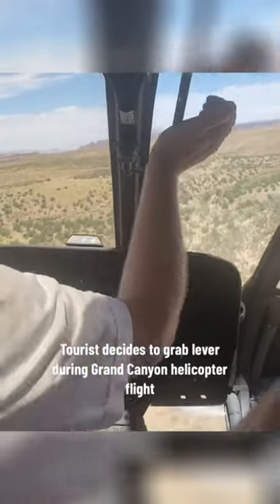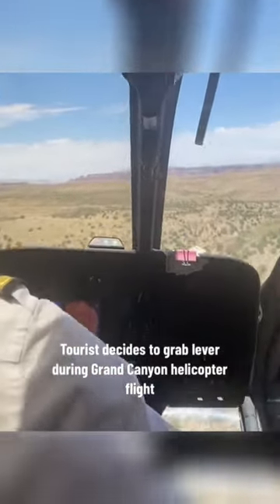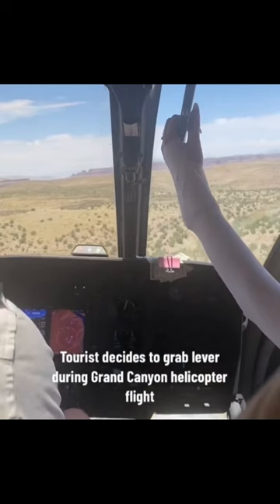tourist grabs lever during helicopter flight….